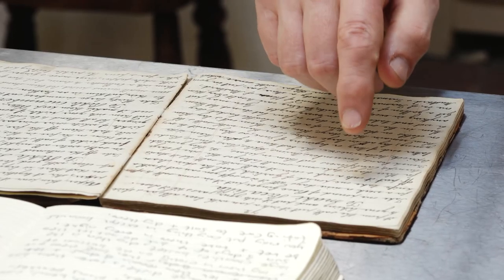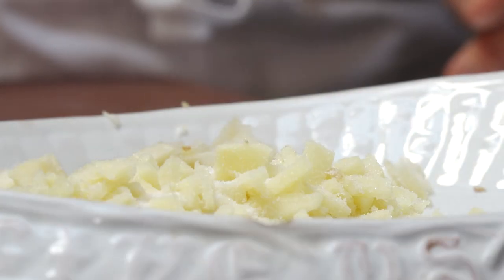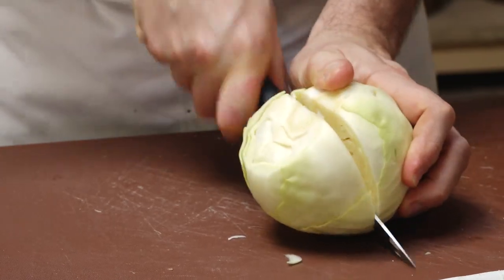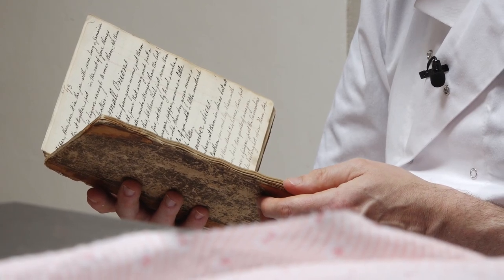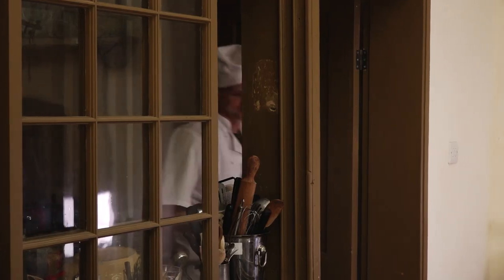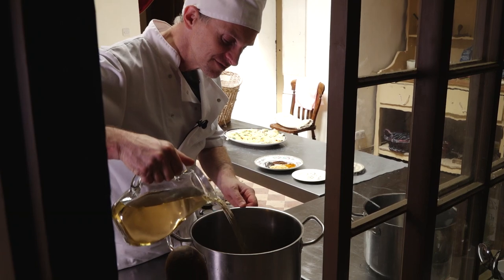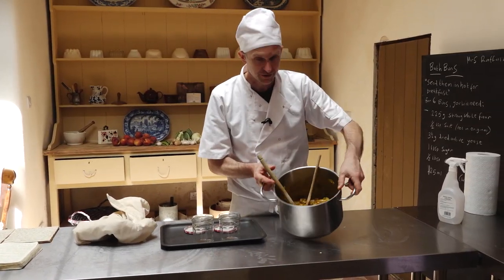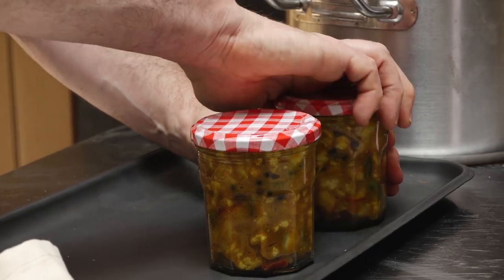How to Make Piccalilli - Regency Style!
Paul Couchman, from The Regency Town House, shows us how to make historic pickles. Using a recipe from the 19th Century Paul takes us through the process of cutting, salting and pickling and demonstrates the quaint way the chefs from the Regency period produced their food.